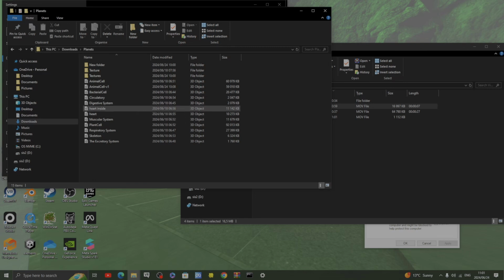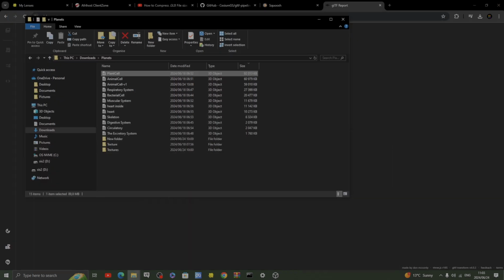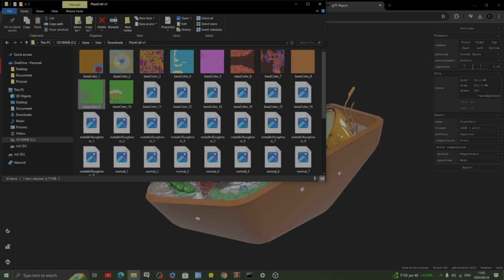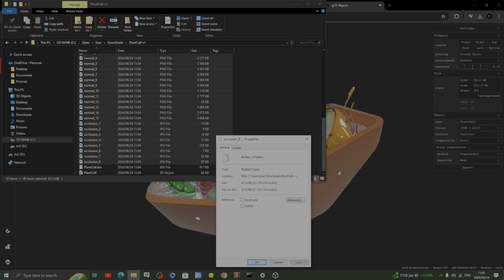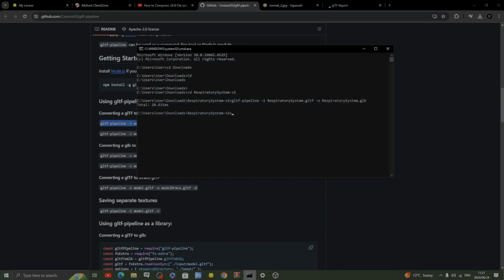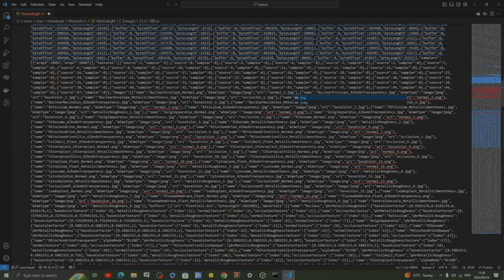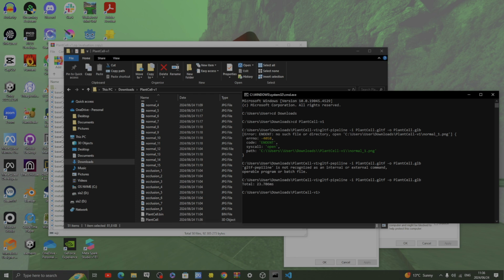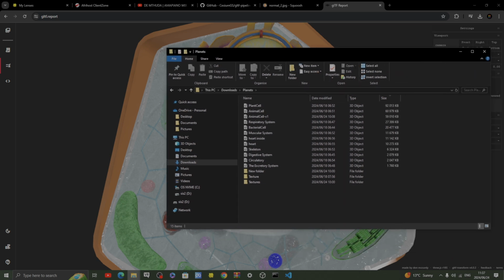How to Compress .GLB File size?